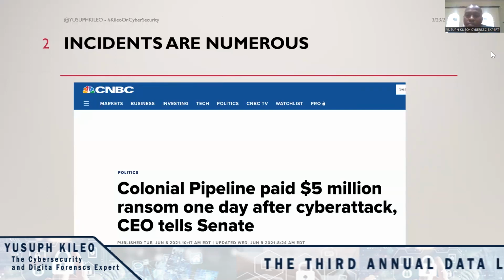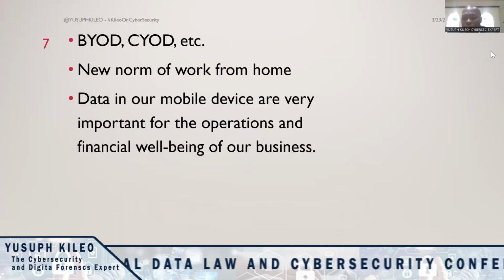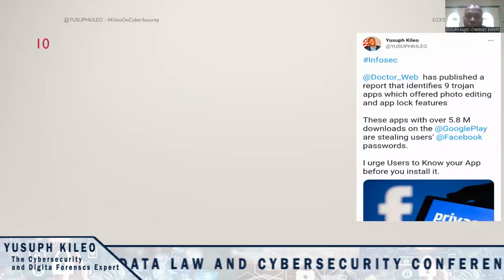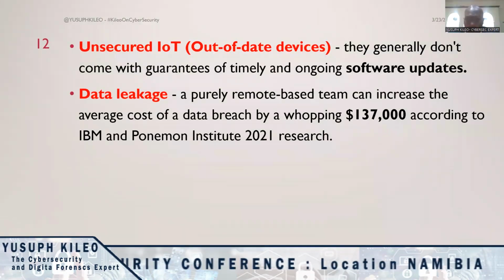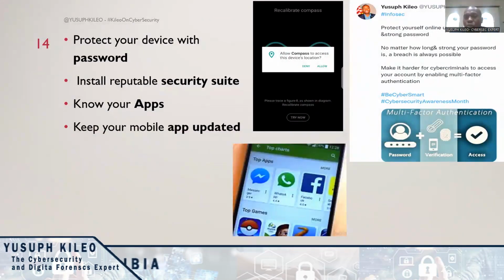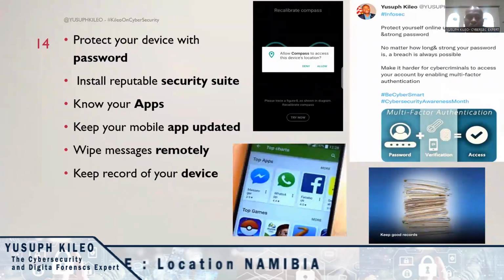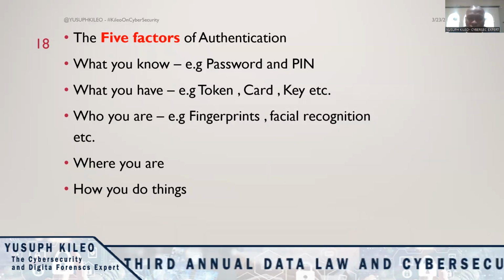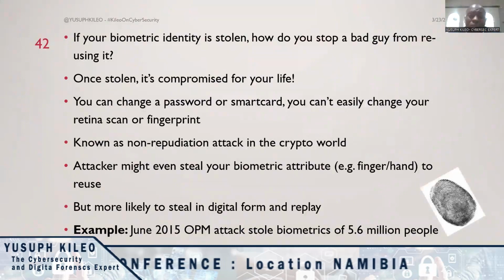YUSUPH KILEO: UNDERSTANDING MFA AND SECURING DATA IN OUR MOBILE DEVICES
Yusuph Kileo speaks at the 3rd annual Data law and Cybersecurity conference in Namibia.

He speaks on:

1. Threat landscape

2. protecting mobile data

3. Enhancing data protection through MFA.

Kileo emphasised on users to be careful with permission they grant Mobile apps to access different parts of their phone.

"Watch out for any app that asks for more permissions than it needs - A simple calculator app asking permission to access your camera is obviously suspect!"